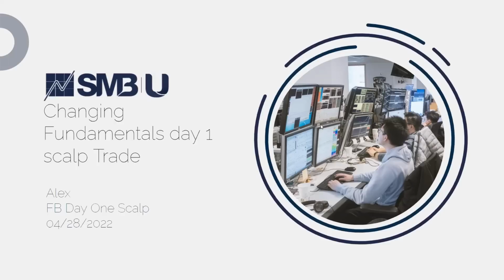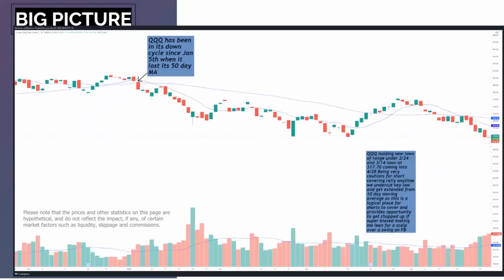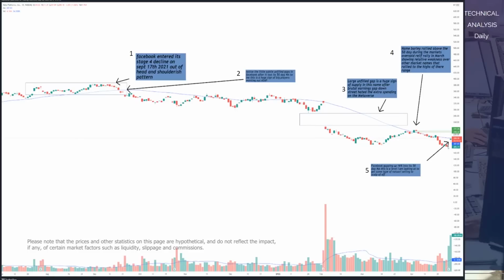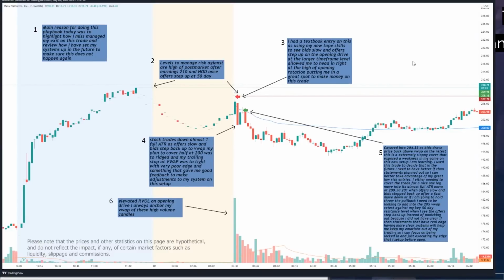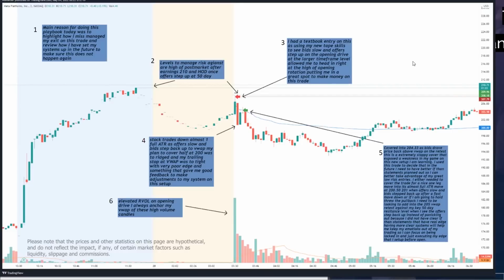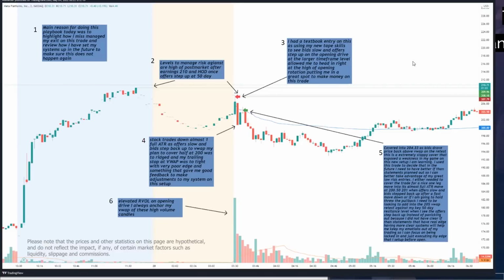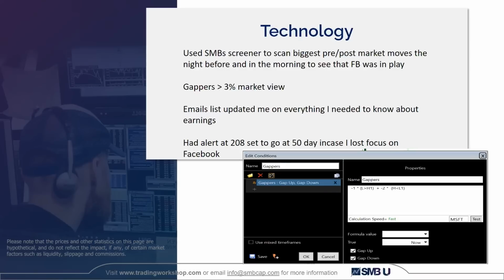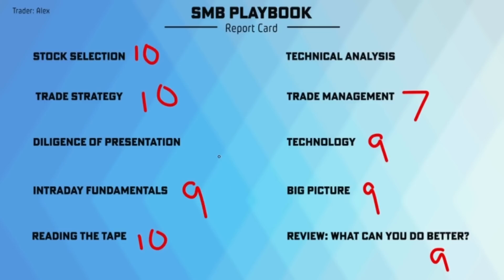Lose Less by Being More Specific